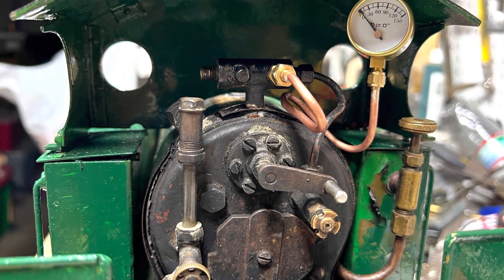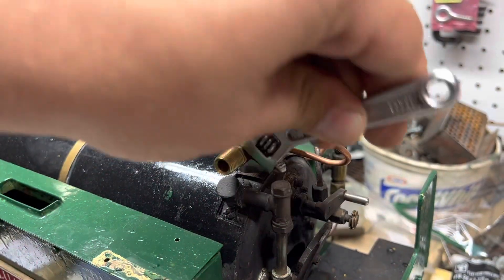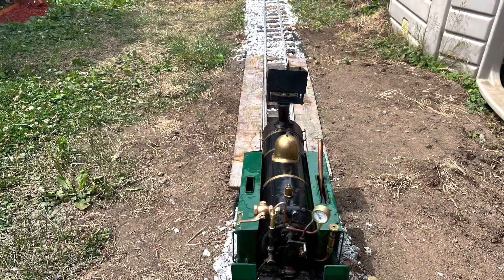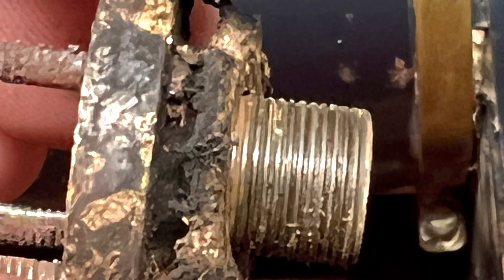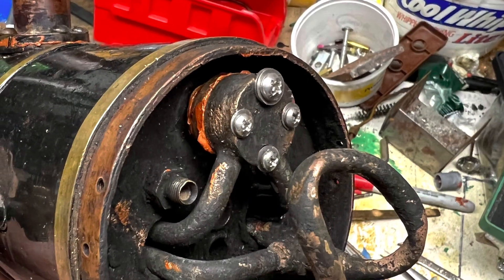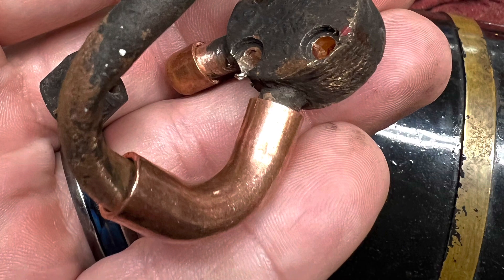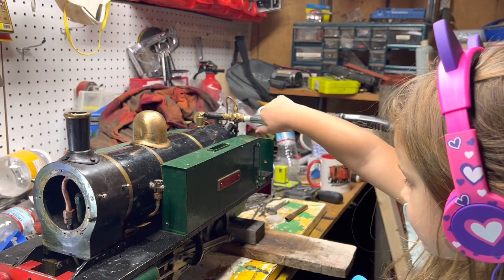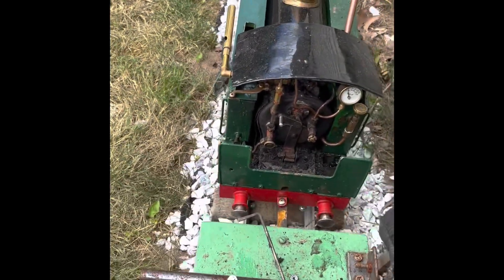Live Steam backyard railroad pt. 3 : Tragedy and Triumph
The final in my three part video series on building the backyard live steam Railroad. In this video we talk about the mechanical problems that came up with the locomotive they were quiet some heavy rebuilding and also the video of the first run of the engine   ￼